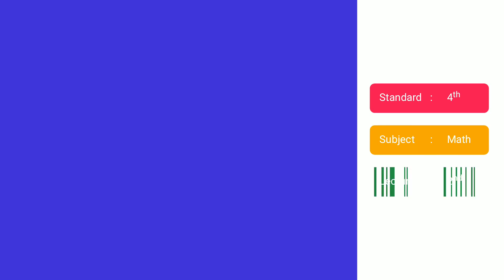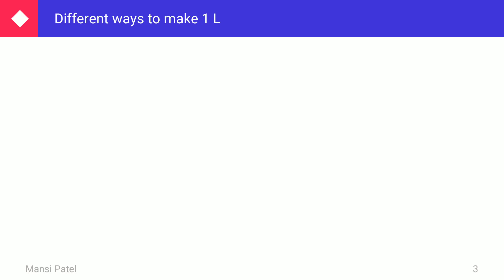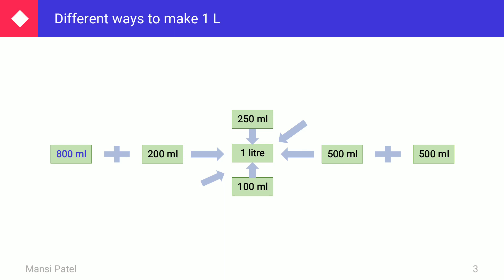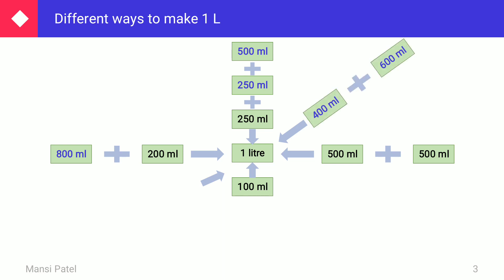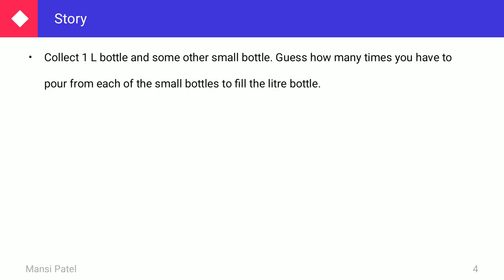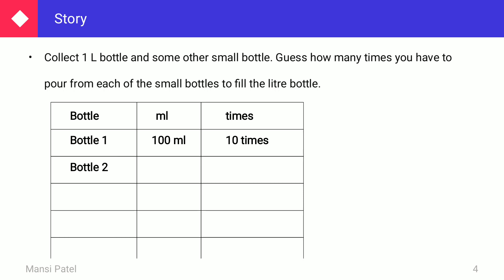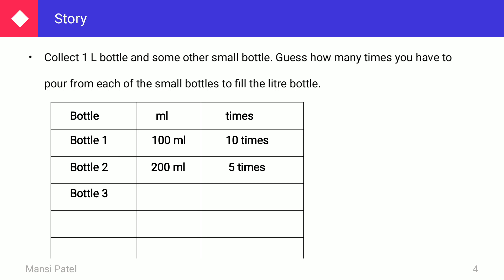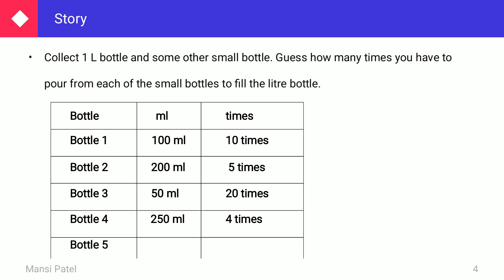Chapter 7 | Jugs and Mugs | Story | Sums | Math | Class 4 | NCERT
In this video, you are getting information regarding chapter 7 Jugs and Mugs, and the subjects of this chapter are Story for ncert class 4.

0:00 Chapter Introduction
0:27 Story
1:38 Different ways to make 1 L
5:37 Story
22:15 Thank You